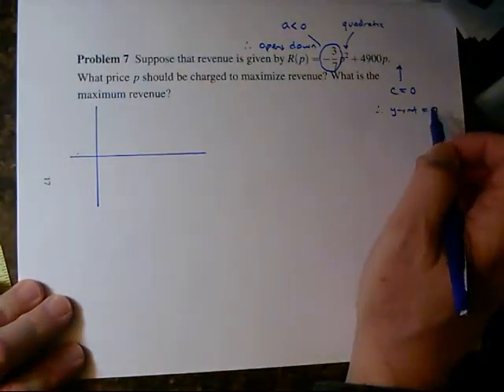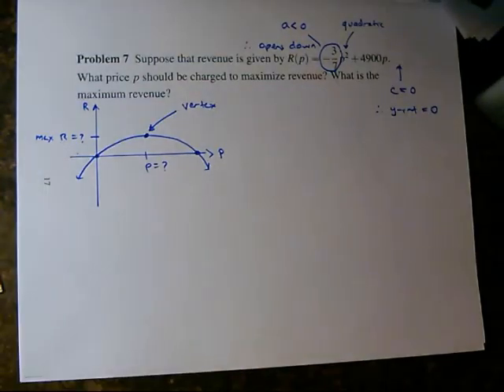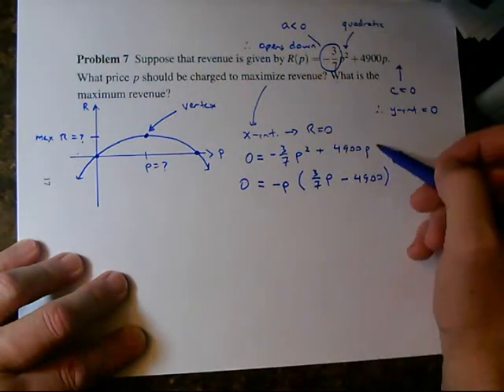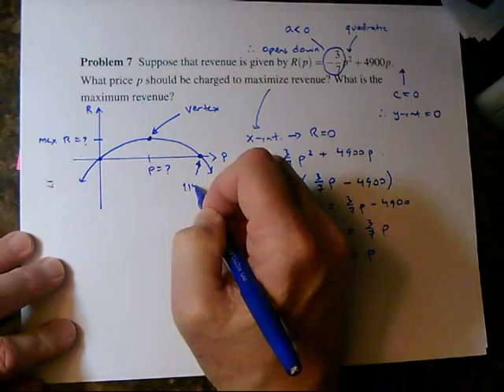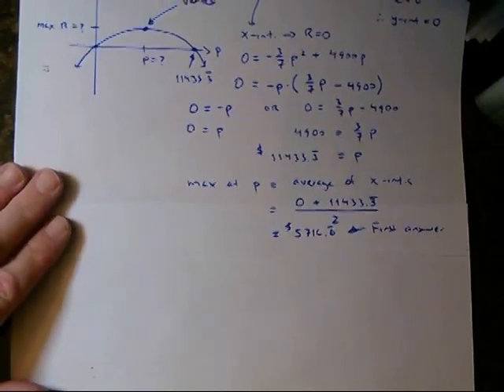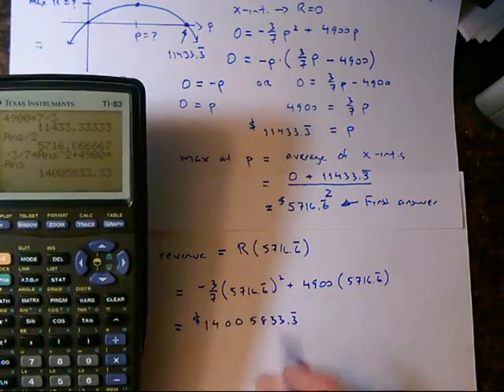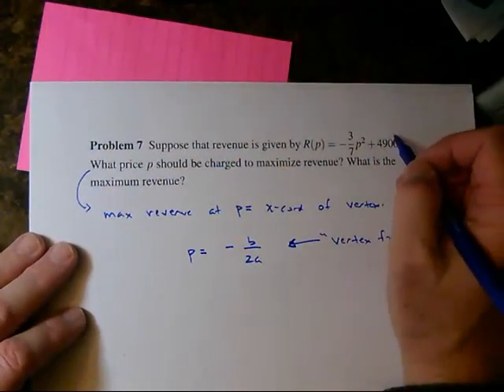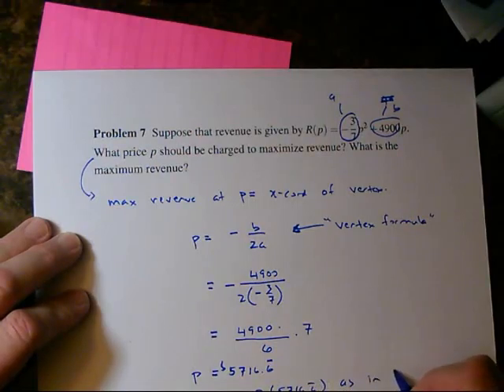Section 2 4 Problem 7